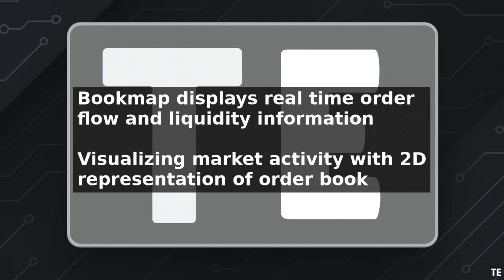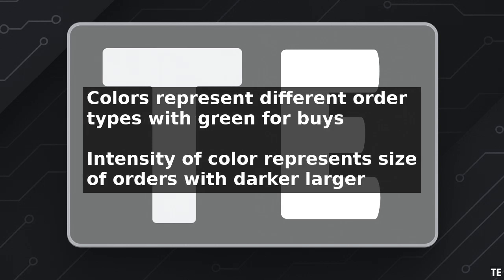How To Use Bookmap On Thinkorswim (2025)